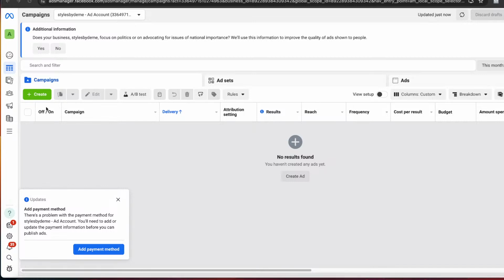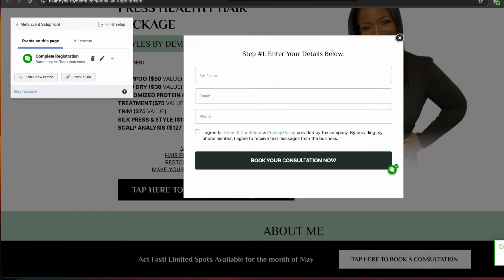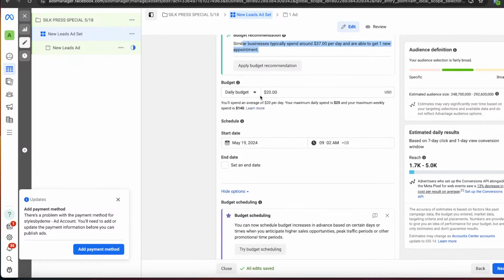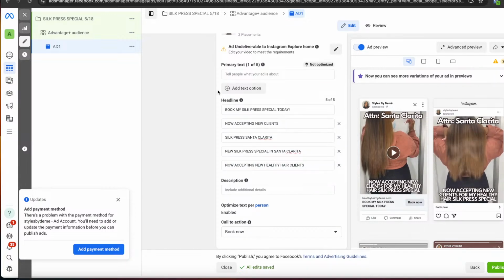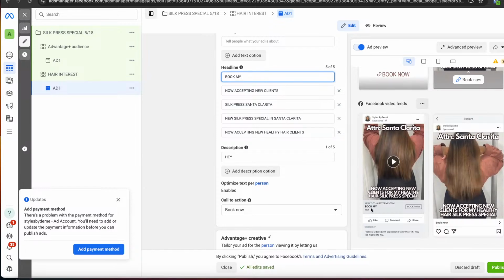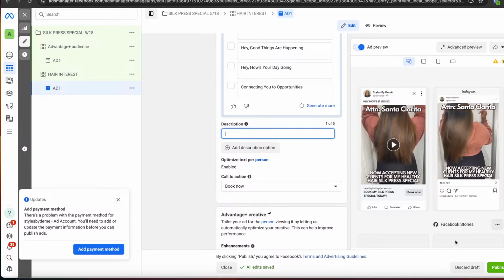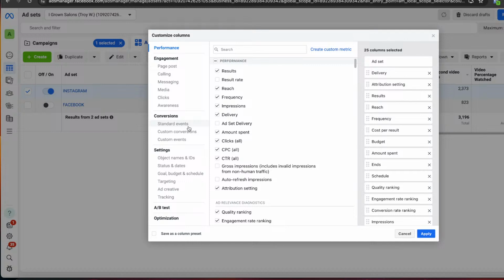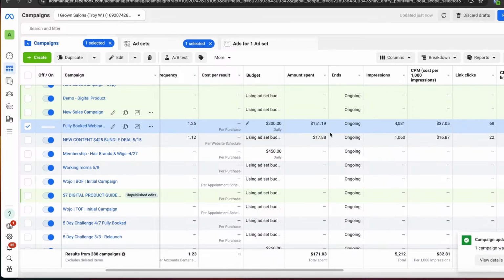Book More Silk Press Clients FAST With This Facebook Ad Strategy (LIVE TUTORIAL)